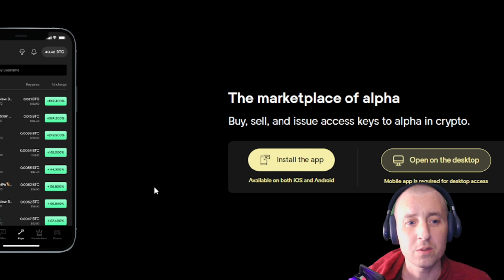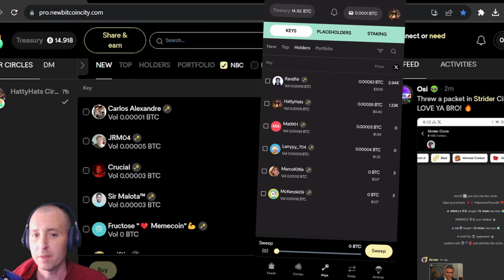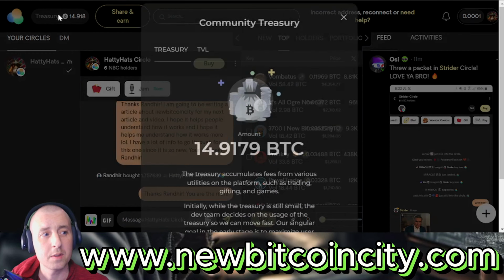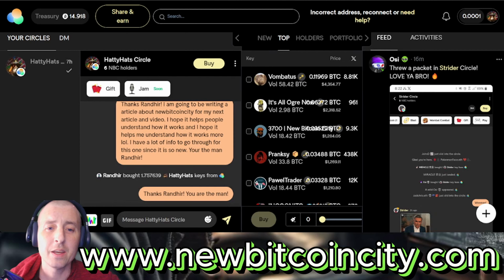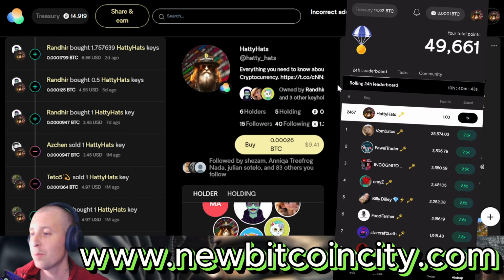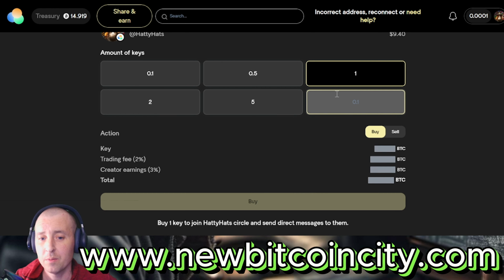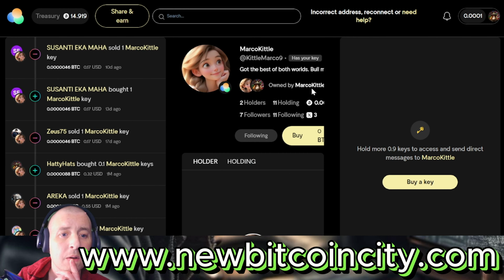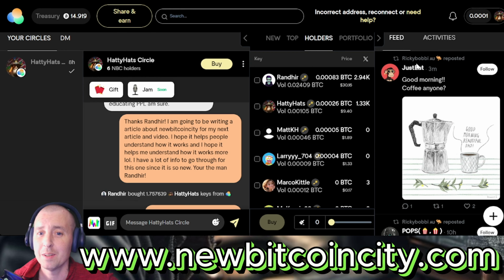What is New Bitcoin City?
I am not the best at making videos. Like and follow to watch my videos evolve and get info on some of the best Cryptocurrency projects available. If you want a more in-depth look at this platform check out my article!

Remember that I do not share financial advice. I am only sharing what projects I think might make it in the future. It is up to you to do your own research.

Earn With Hatty  - Links to some of the best Crypto earning platforms.

Learn With Hatty  - A place to learn about different Cryptocurrency projects